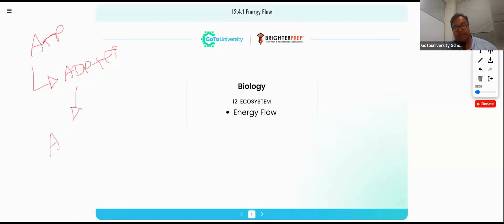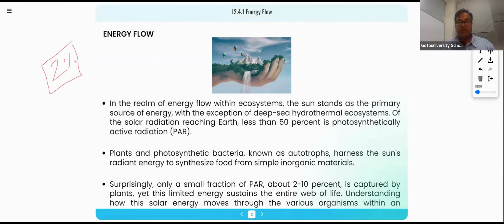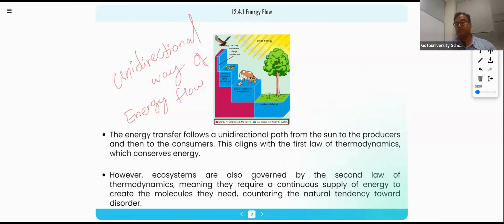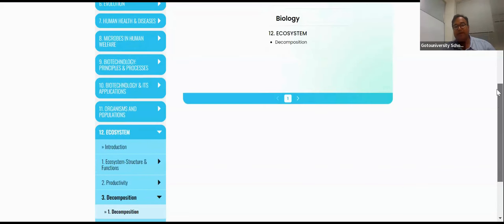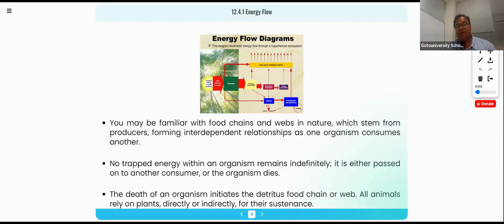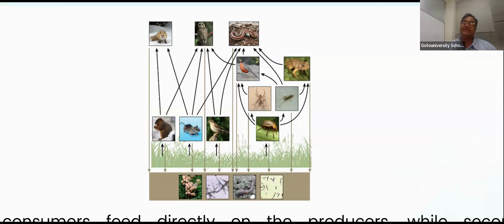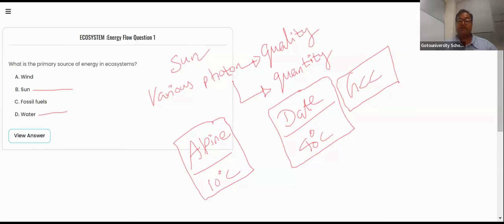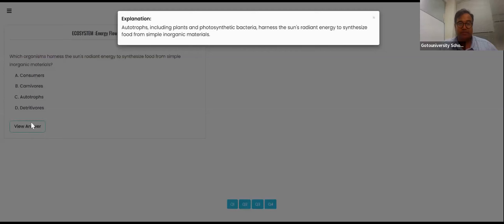Understanding Energy Flow Patterns in Biology Chp 12 Ecosystems - CBSE Grade 12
Chapter No. 12 - Ecosystem
Topic: Energy Flow| Biology
Syllabus: CBSE Class 12 Biology for Batch 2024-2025

Join us as we explore the stages of decomposition, from the initial breakdown of organic matter to the final formation of humus. Learn about the diverse organisms that drive this process, including bacteria, fungi, and detritivores, and understand their roles in breaking down plant and animal matter.